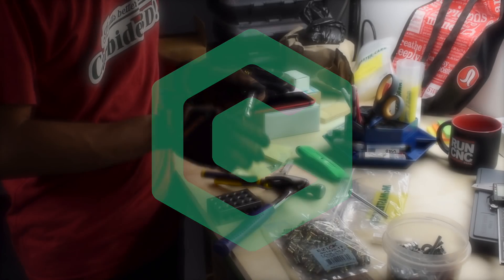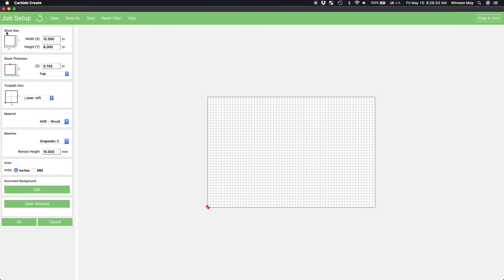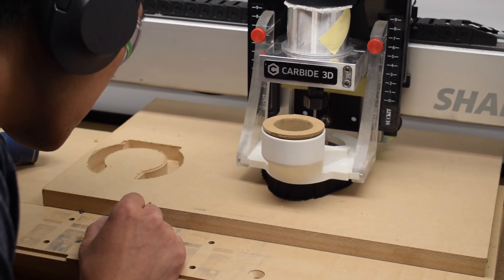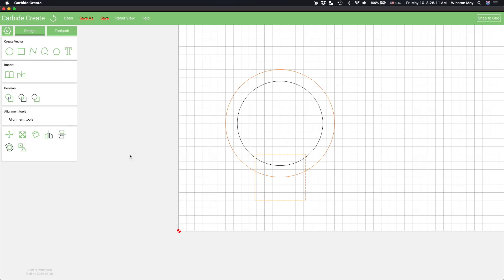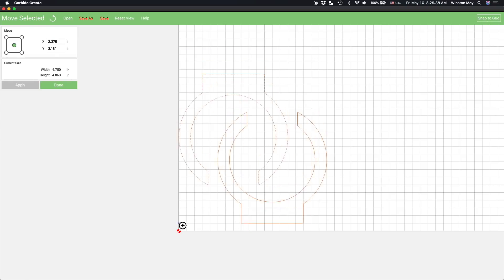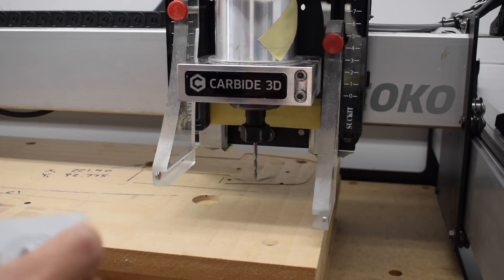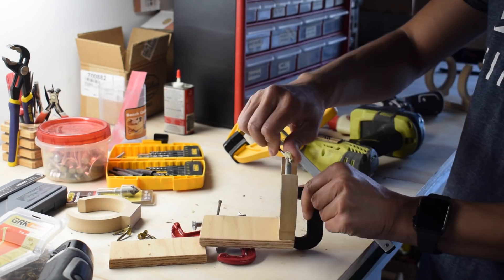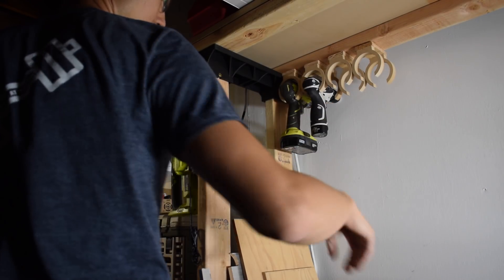Making Basic Drill Hanging Hooks in Carbide Create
Get a grip on your life with some simple CNC projects to organize your shop like this one. Don't be a slob (like Winston).